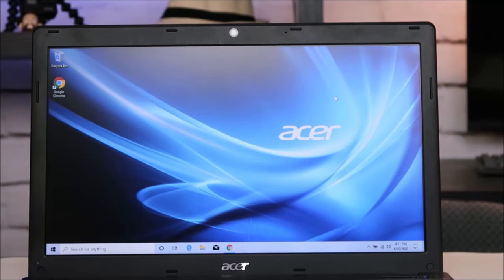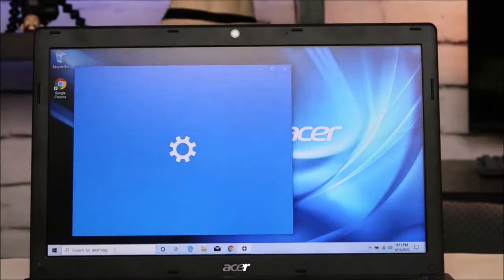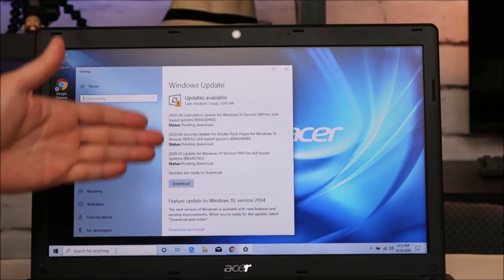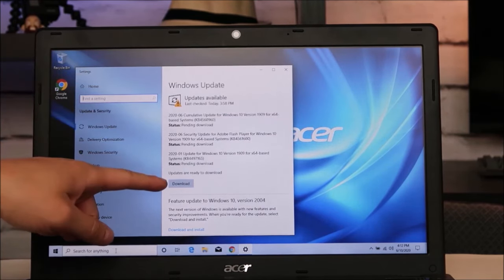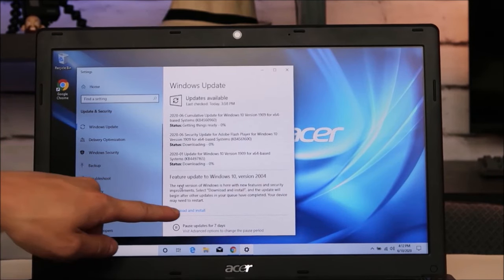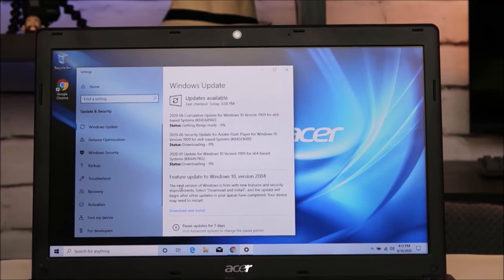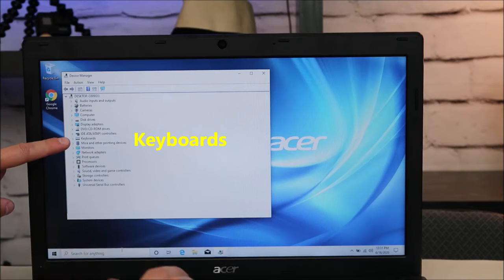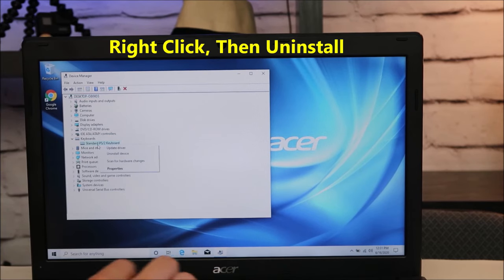How To Fix Troubleshoot Laptop Computer Key, Keys, or Keyboard Not Working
If your keyboard or any of its keys do not seem to be working, this video will help you troubleshoot why, and learn how to fix it.  If your key 'FEELS' like its working fine and you want to try the system fixes, you can jump to 3:59 where that part starts.  If, after all these steps, you cannot fix your issue, and reseating the keyboard didnt work, consider replacing your keyboard.

FAQ's
Q:  My keyboard is not working enough to follow these steps.  What can I do?
A:  If your keyboard is not working enough to follow these steps, then try using an external keyboard.  They will usually plug into a USB port and should allow you to perform these troubleshooting steps.  You can also try reseating the keyboard ribbon cable to see if that helps.

Q:  My Key Cap will not click down in place correctly.  Whats wrong?
A:  If the key assembly is not installing correctly, its either due to a component being damaged and needing to be replaced or a component not being orientated correctly. I would disassemble the key as seen here in this video and inspect for damage. If there is no damage, install the key. If there is damage, replace the key. Would you like help locating a key? If so, what is the brand and model for your computer?

Q: The Retainer Clip / Hinge Clip is not staying down on the Keyboard.
A:  The retainer clip should be attaching to both the key cap and to the keyboard.  If its not attaching to the keyboard correctly its because the keyboard pins are bent out of place, the retainer clip is damaged, or the retainer clip is not orientated correctly.  If you cant figure it out by just looking at the clip with is hard to do sometimes, remove another key cap and compare the correctly installed retainer clip to yours.

Q:  The Hinge Clips came off with the Key Cap.  What do I do?
A:  Because they key can usually not be reinstalled with the Retainer Clip and the Key Cap still attached to each other, you would have to separate them as seen here, using a small flat pry tool.

Q:  Where can I purchase replacement keys?
A: If any component of the key assembly is broken, it would have to be replaced.  I usually get my keys on Ebay If you cannot find a loose key for sale, you may have to purchase a keyboard and take a key from there.

Q:  I have a Key or Keys that are not working.  Will this fix them?
A: This video is a tutorial on how to replace a key.  If your keys are not working but are not mechanically broken, troubleshoot them as seen here;

Q:  The hinge clip came apart into two pieces.  How can I reassemble?
A:  They fit together with a small plastic pin on the left and right of the inner clip.  These fit into holes on the outer clip.  To see exactly how the inner clip sits in the outer clip, remove another key cap and copy the clip under it.

Q:  The rubber spring came off.  How do I reattach it?
A:  There isn't really a good way to reattach those.  They are not meant to be replaced.  Best advice is try to use a small amount of glue.  If that does not work, you may have to replace the keyboard.

Viewers also reported the following issues;
- A keybind on a program was binded to a key.